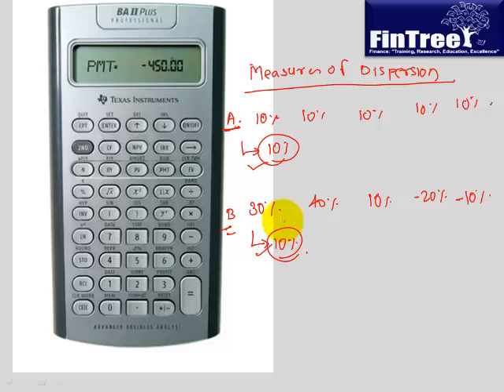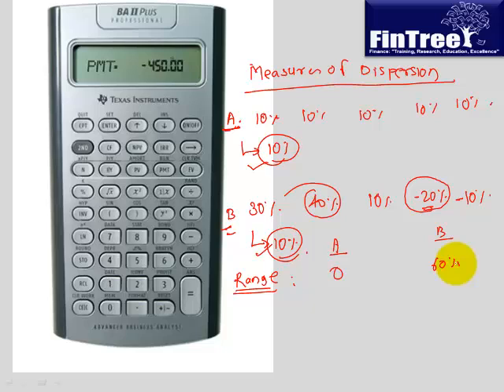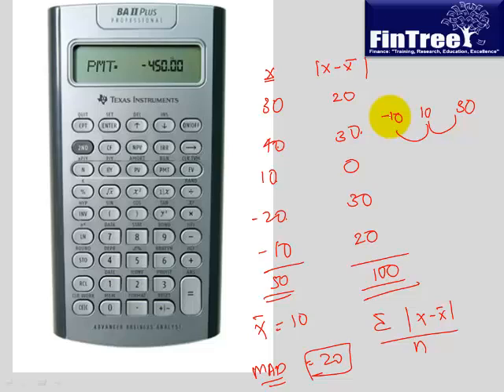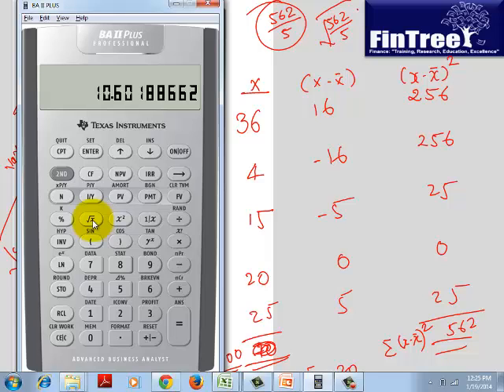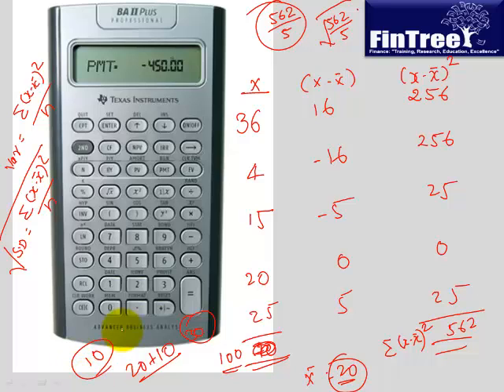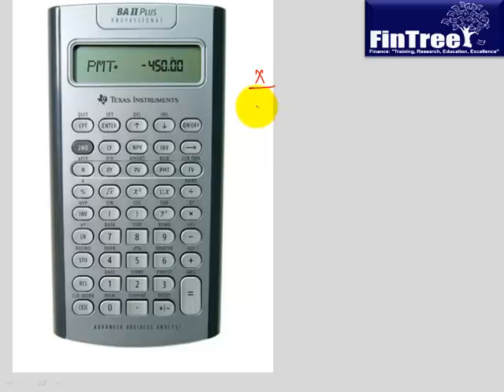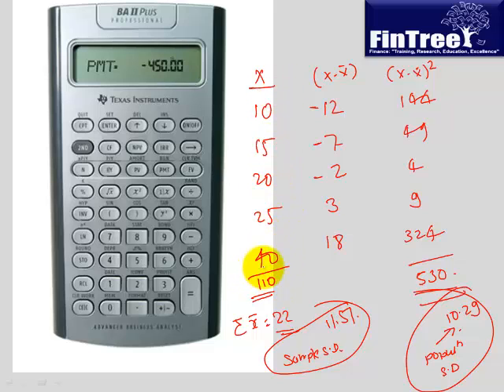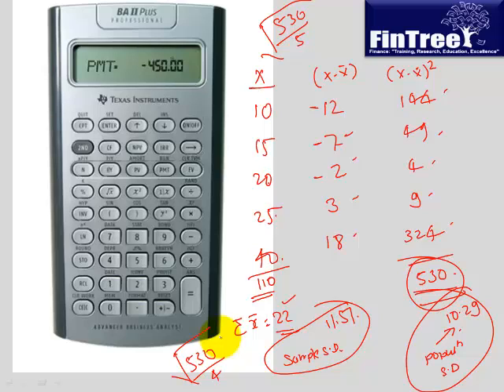Basic Stats- Standard Deviation